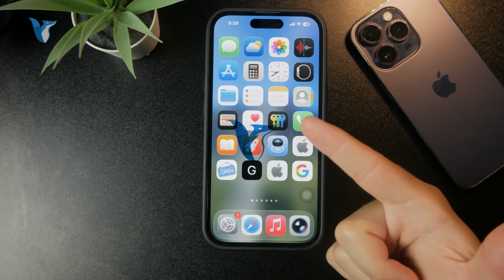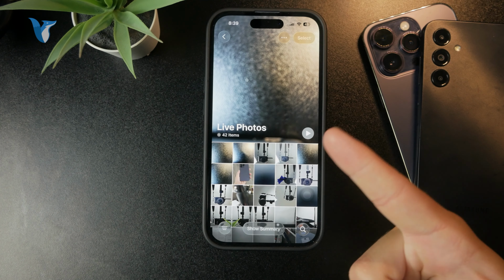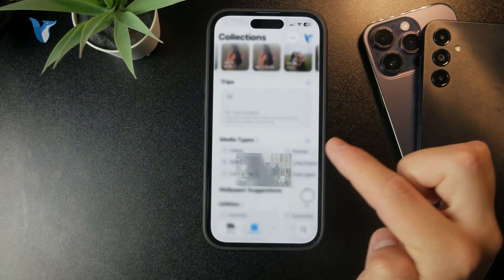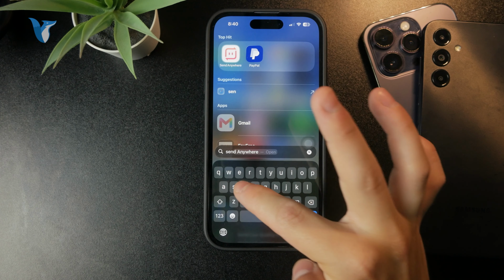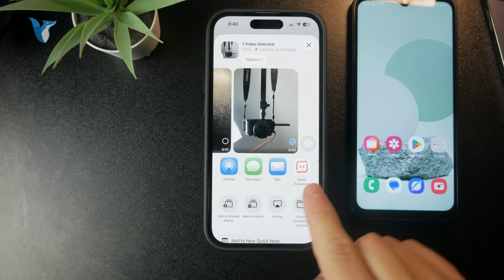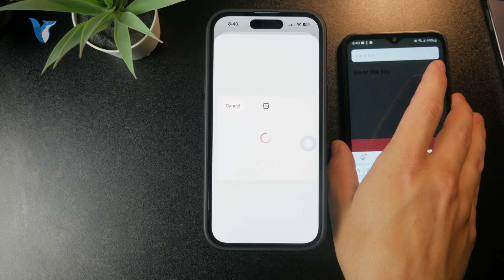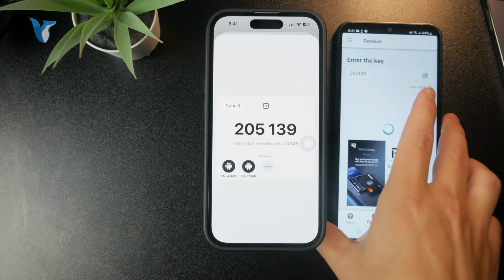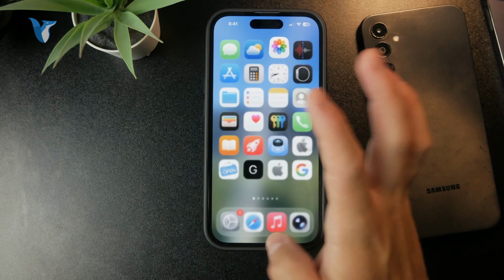How to Send Live Photos from iPhone to Android as Video (tutorial)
Learn how to send Live Photos from iPhone to Android as a video in this simple tutorial, showing easy steps to convert and share your photos across devices.